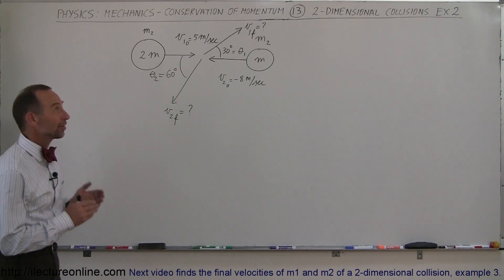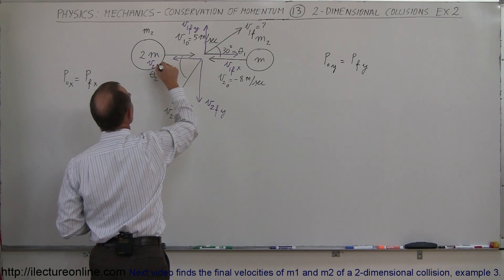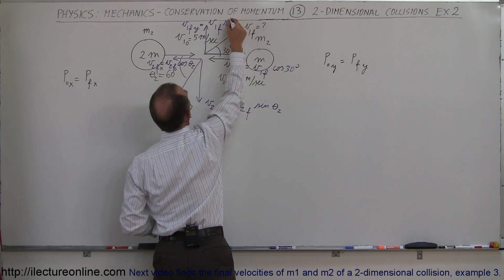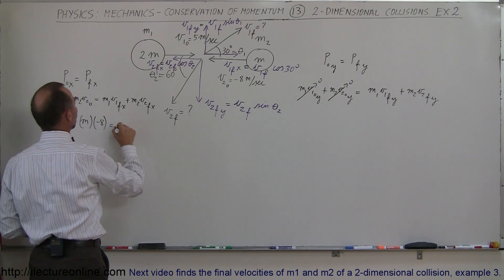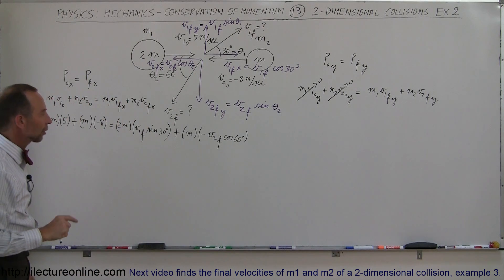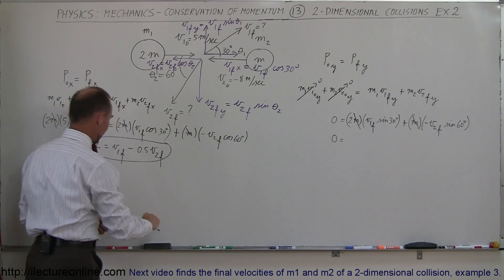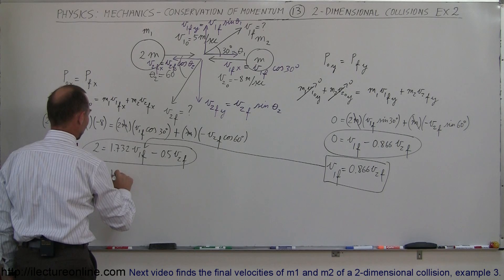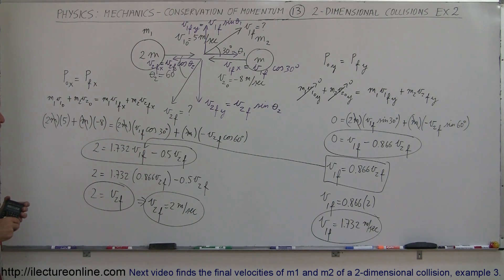Physics 10 Momentum and Impulse (28 of 30) 2-D Collision Ex.2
In this video I will find velocity final of a 2-dimensional collision, example 2.